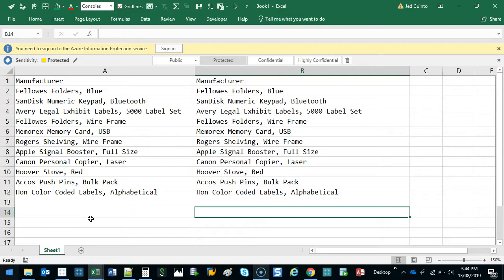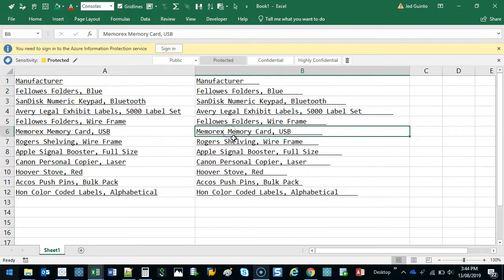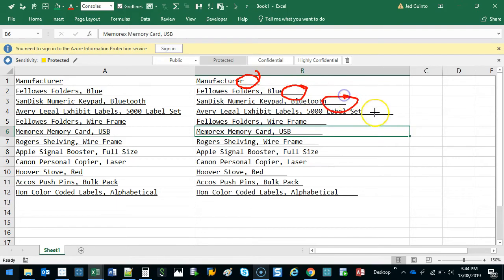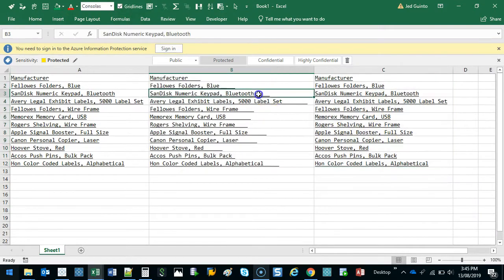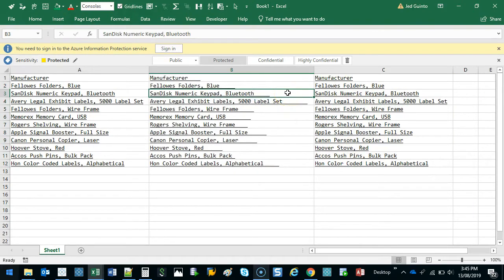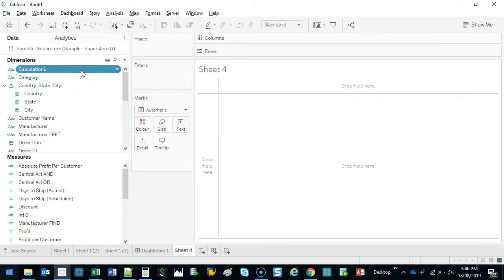7-3 Trimming Off Trailing Spaces